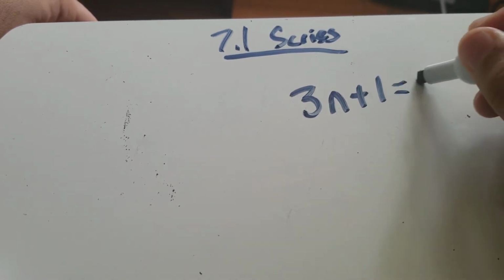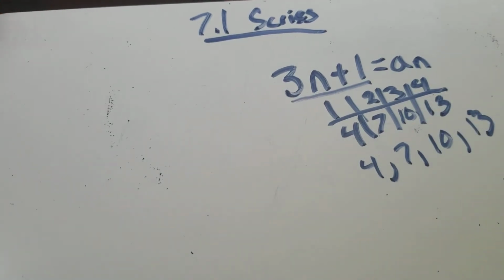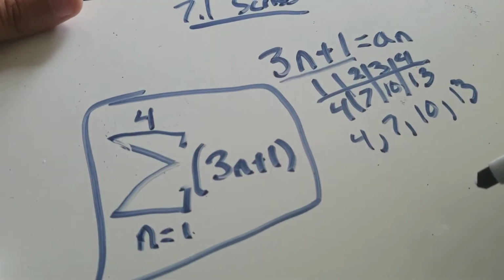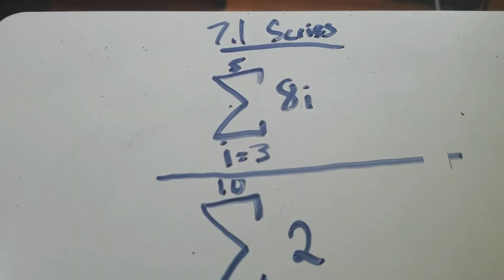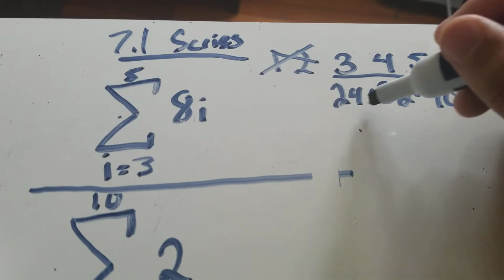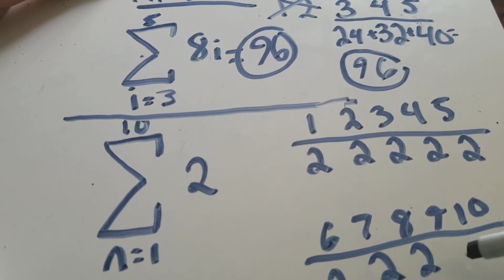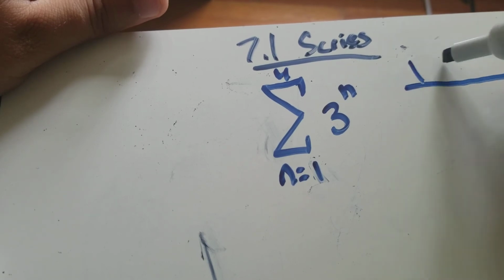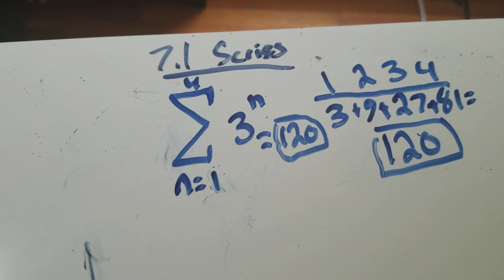7.1 series definition day 2